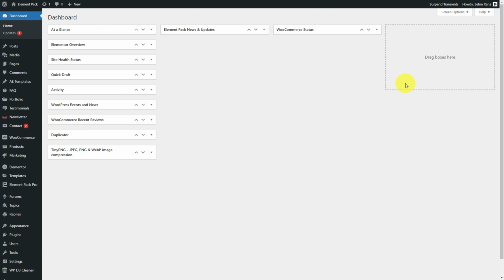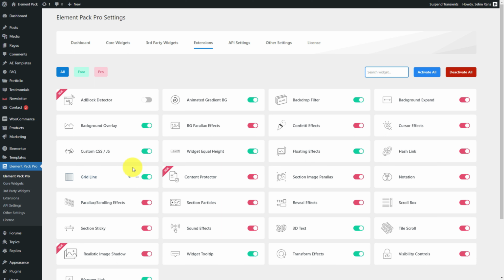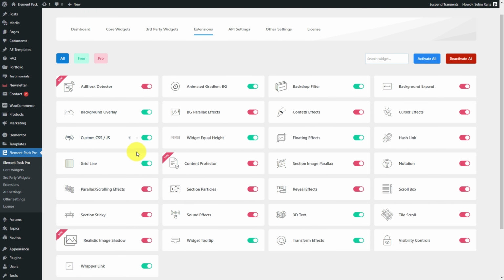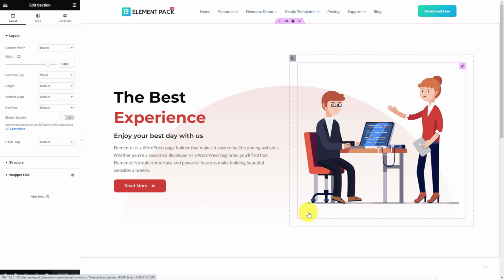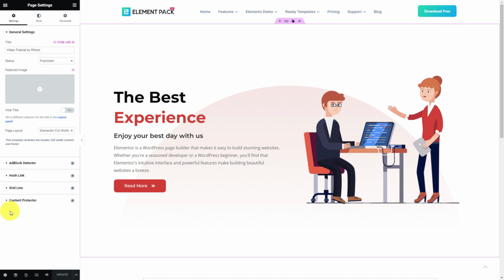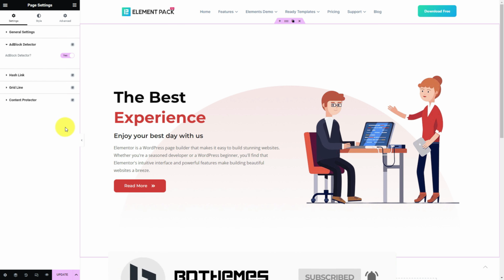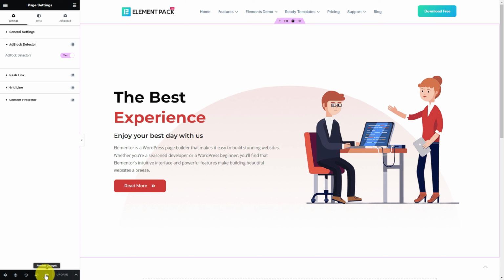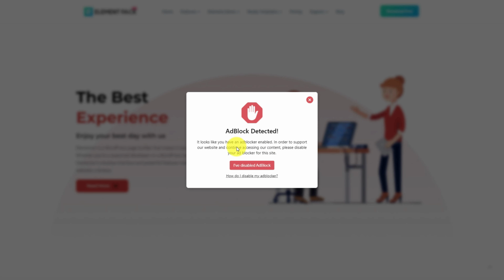How To Use Adblock Detector | Best Elementor Addon | Element Pack Pro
In this video, we’ll teach you how to use the Adblock Detector effectively with Element Pack Pro, the best Elementor addon on the market. This powerful combination will help you increase your website revenue by detecting adblockers and preventing content loss. Whether you’re looking to optimize your website, enhance user experience, or increase revenue, the Adblock Detector and Element Pack Pro are essential tools to have in your arsenal. With our expert insights, you’ll be mastering them quickly and with ease. In this tutorial, we’ll be covering the importance of Adblock Detector and Element Pack Pro in website optimization. You’ll learn the features of these tools, and how to install and activate them on your site. Additionally, we’ll be answering some commonly asked questions and revealing some best practices to help you optimize your website fully. By the end of this video, you’ll have a thorough understanding of how to use Adblock Detector and Element Pack Pro to your website's advantage. Boost your site's performance and learn more about these essential tools, so you can stay ahead of your competitors. So, watch this video, enhance your website's performance, and achieve your goals with the Adblock Detector and Element Pack Pro. Let’s get started!